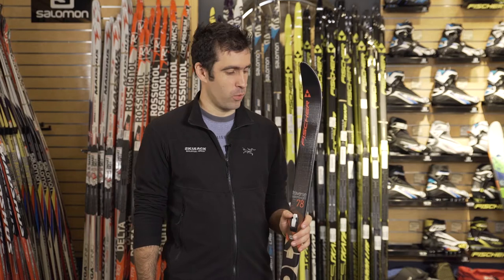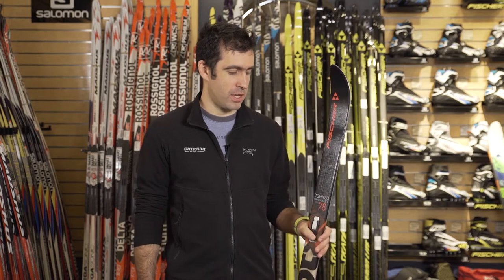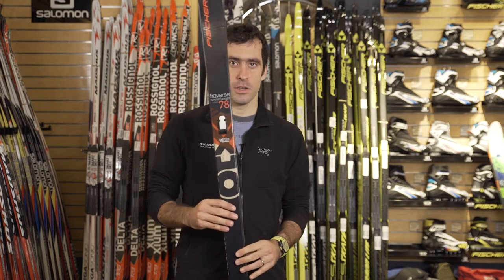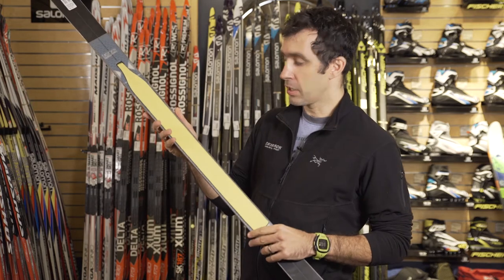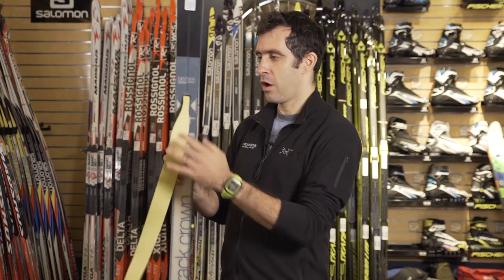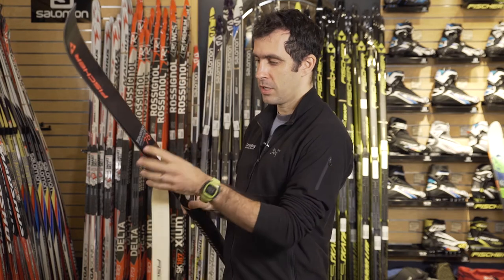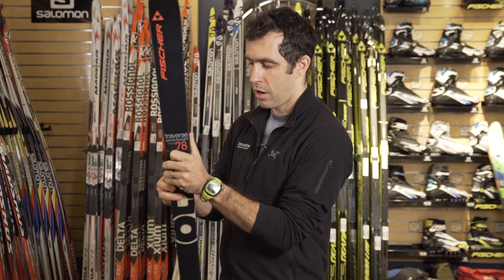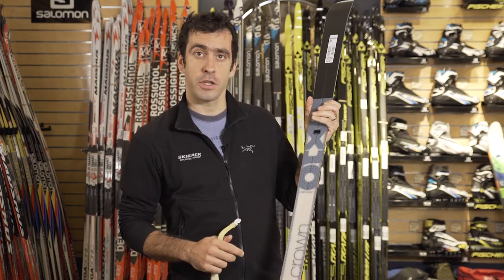2017 Fischer Traverse 78 Backcountry Skis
The Fischer Traverse 78 features a special and exclusive climbing system combination: if Offtrack Crown no longer grips in steep terrain, it's time for Fischer Easy Skin. Adventurers have no limits as a result!